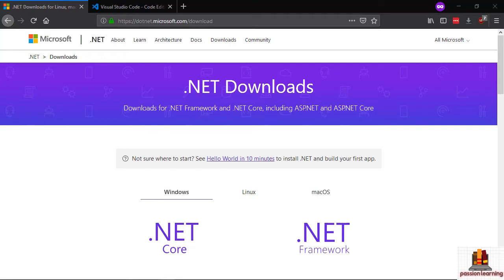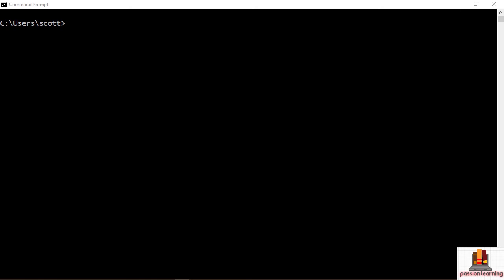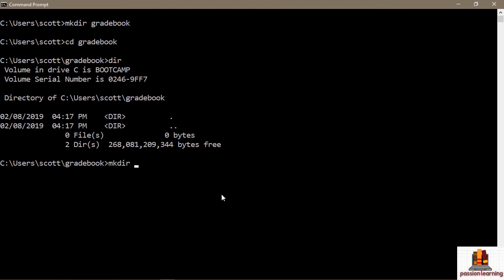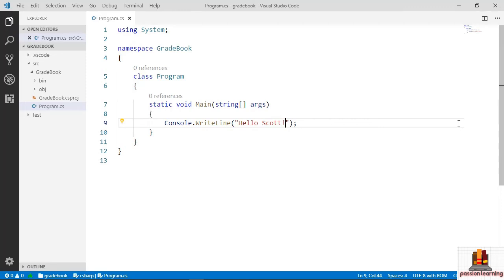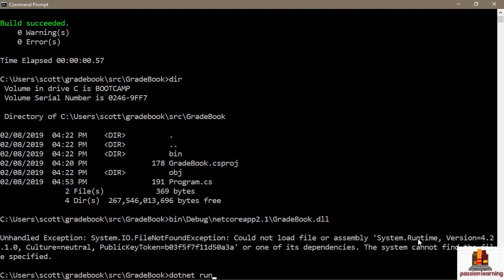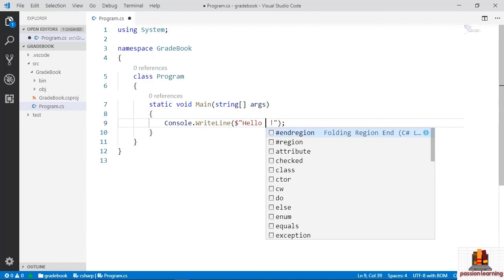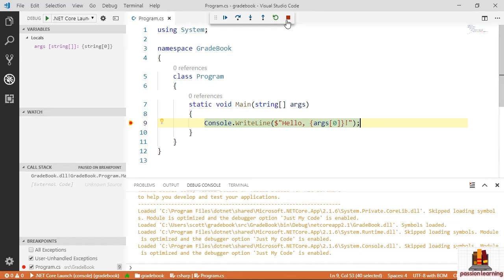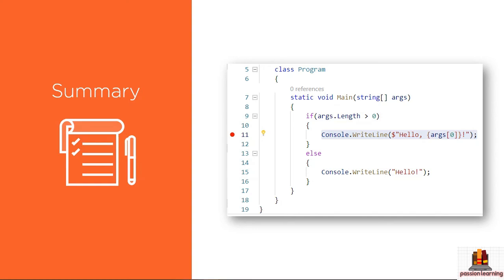2 Introducing C# and NET